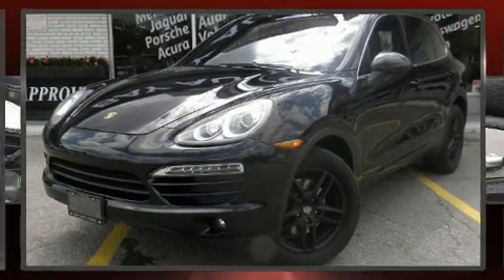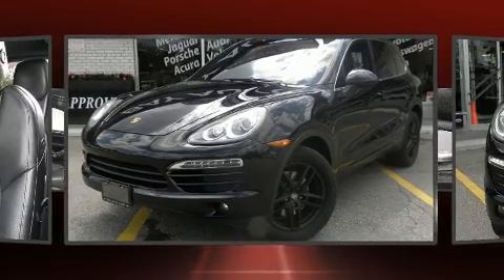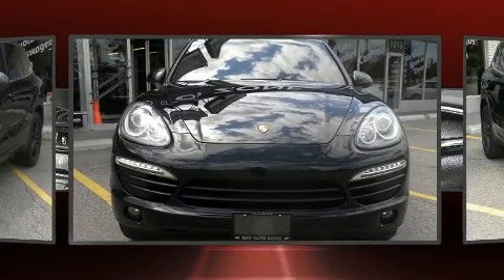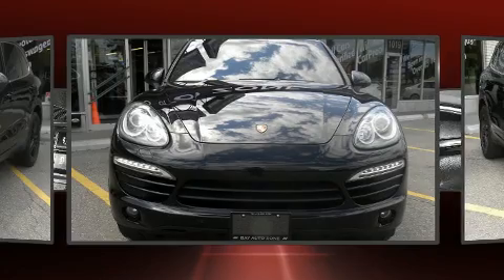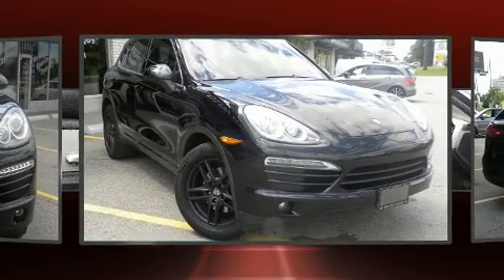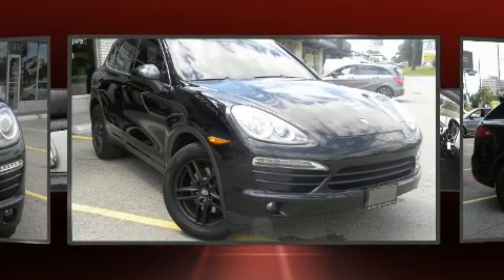2011 Porsche Cayenne NAVIGATION + BACK UP CAMERA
Take command of the road in the 2011 Porsche Cayenne. Porsche made sure to keep road-handling and sportiness at the top of it's priority list. It features all-wheel drive versatility, an automatic transmission, and a refined 6 cylinder engine. Porsche prioritized comfort and style by including: leather upholstery, a tachometer, power front seats, a built-in garage door transmitter, a trip computer, fully automatic headlights, and air conditioning. Curtain airbags combine with standard stability control in creating a comprehensive safety network. We have a skilled and knowledgeable sales staff with many years of experience satisfying our customers needs. We'd be happy to answer any questions that you may have. We are here to help you.